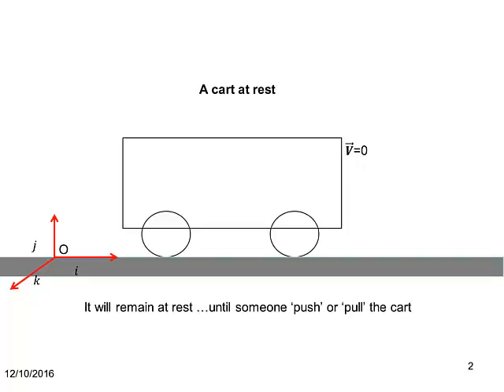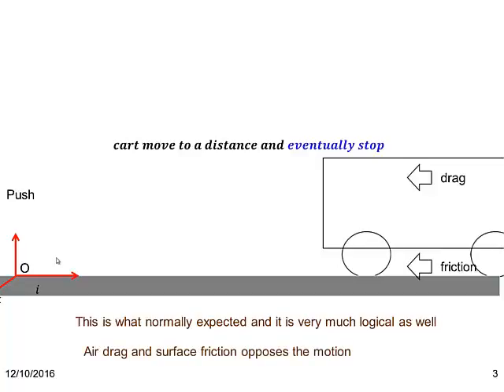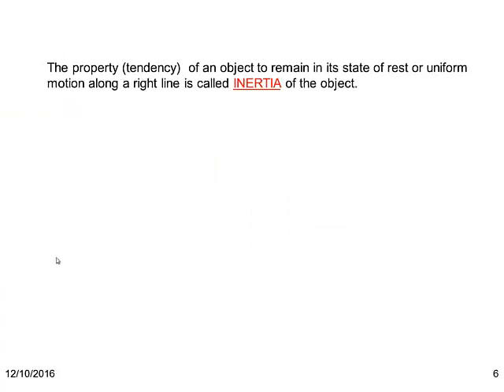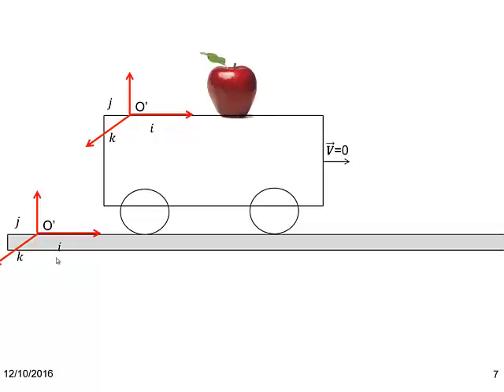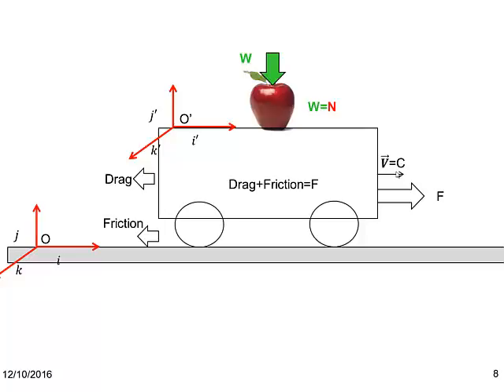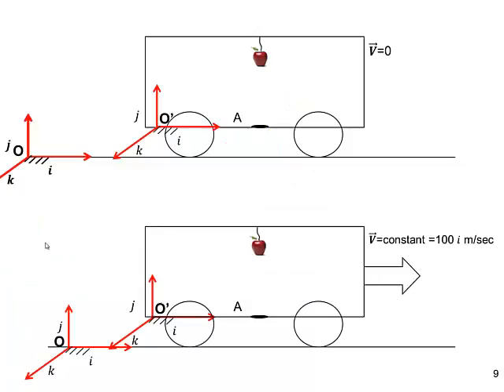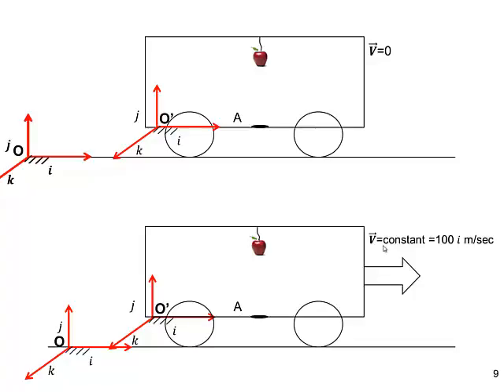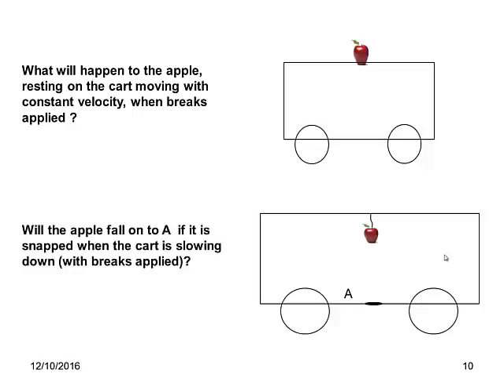C13 NEWTON'S I LAW PART 1